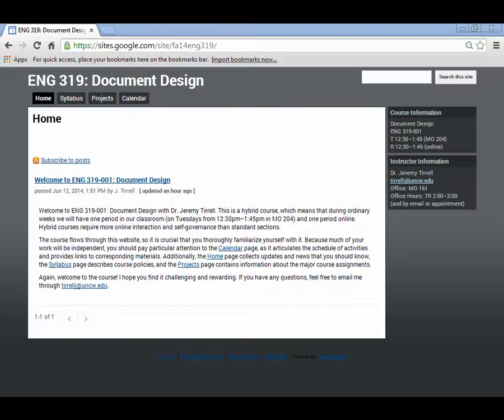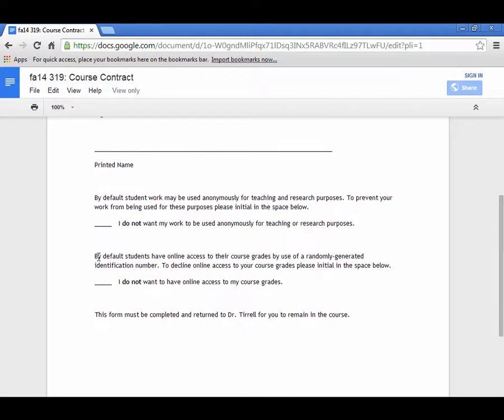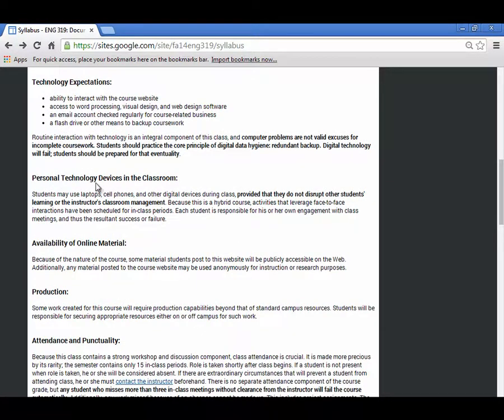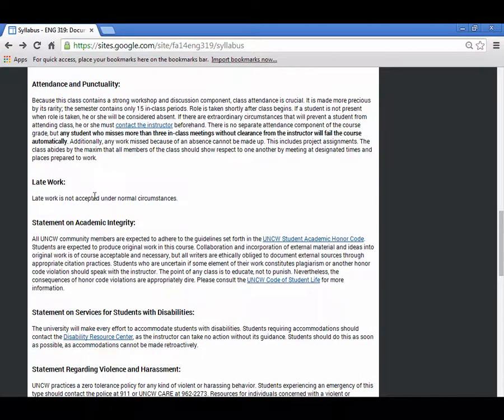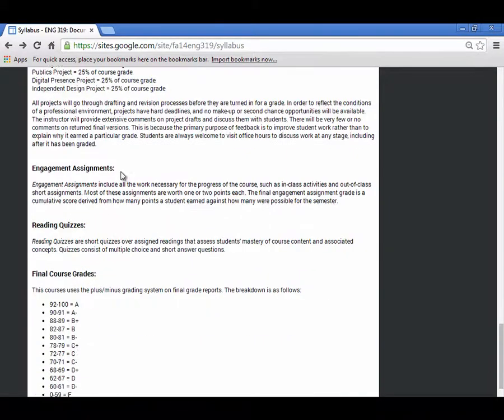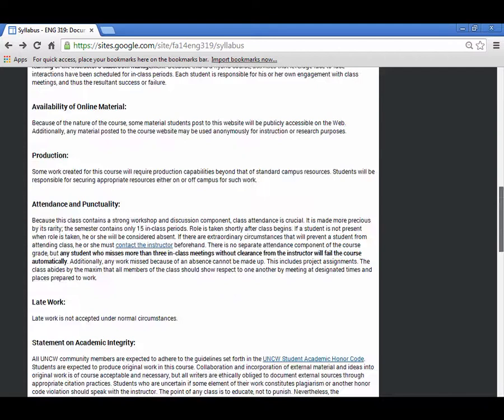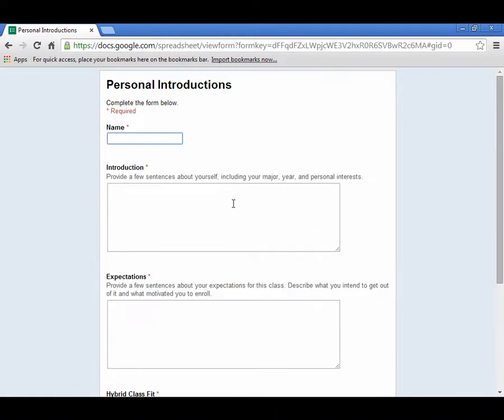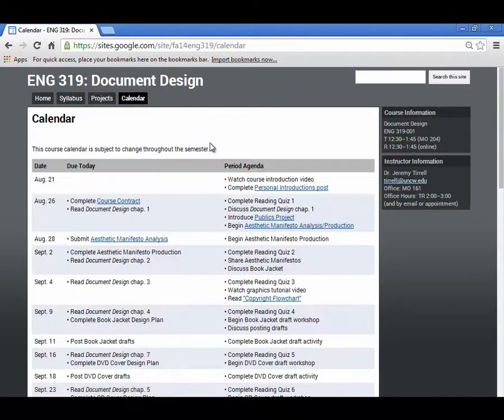fa14 ENG 319: Document Design (Hybrid)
The introduction video for Dr. Tirrell's Fall 2014 ENG 319-001: Document Design (Hybrid) course.